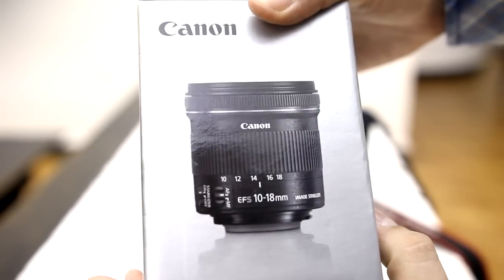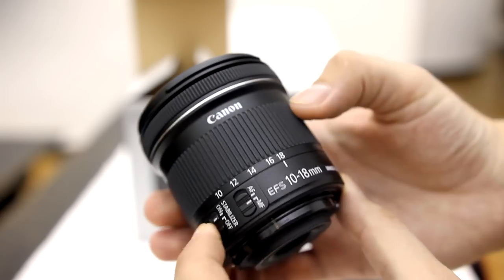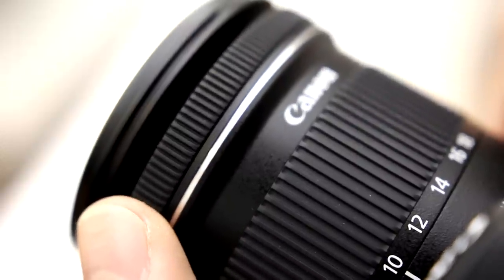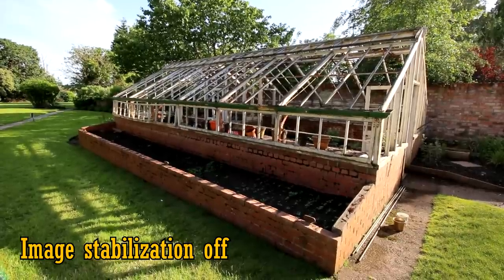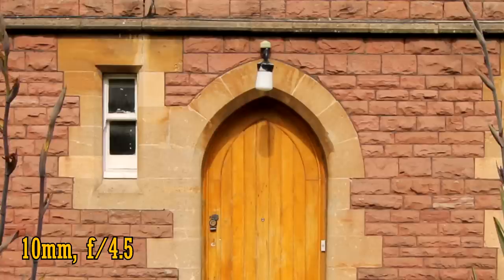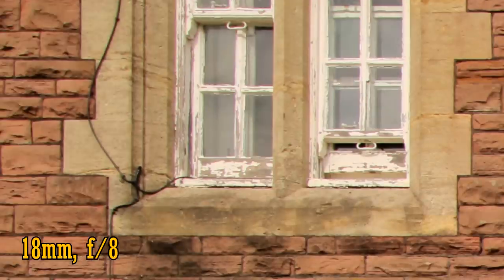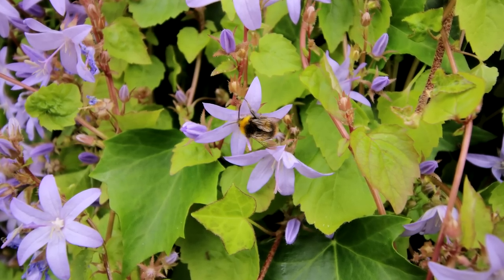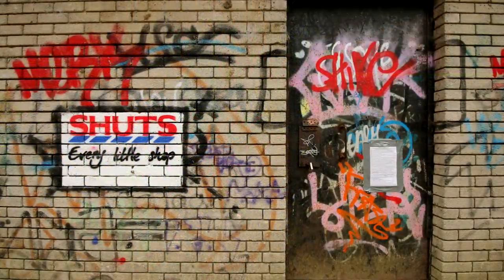Canon EF-S 10-18mm f/4.5-5.6 IS STM lens review (with samples)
Here we have Canon's newly-released, second ultra-wide angle lens for APS-C cameras, notable for its low price and inclusion of interesting features, such as image stabilization and STM autofocusing. The market is a little crowded with APS-C ultra-wide lens options, so can this lens's optical ability match its handy features to become a value king on the market? Take a look and find out.

All pictures and footage shot by me on a Canon 70D.